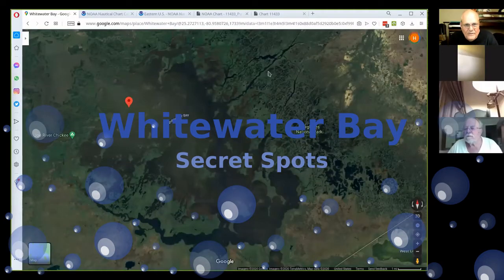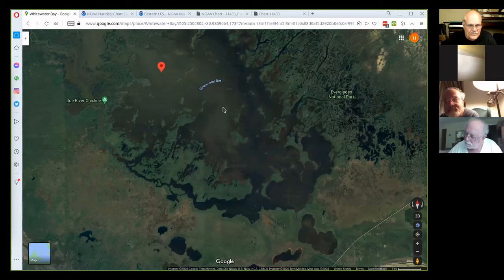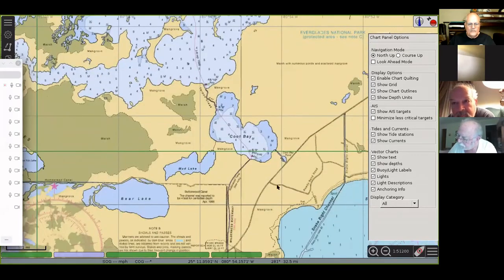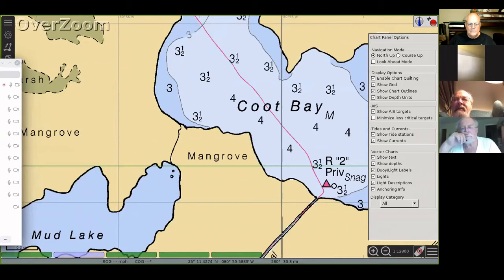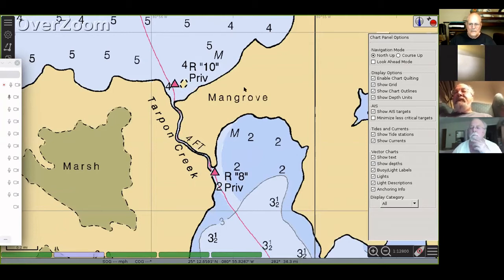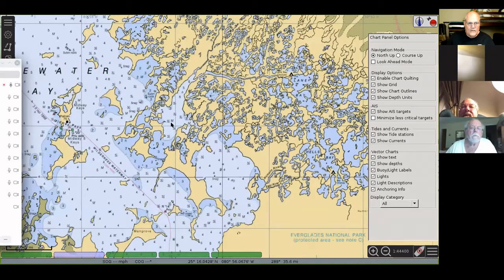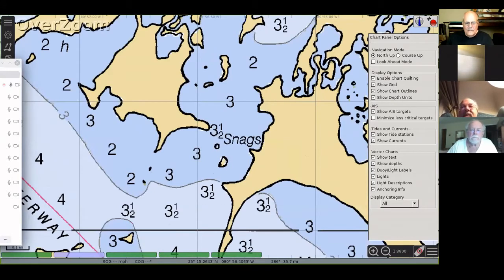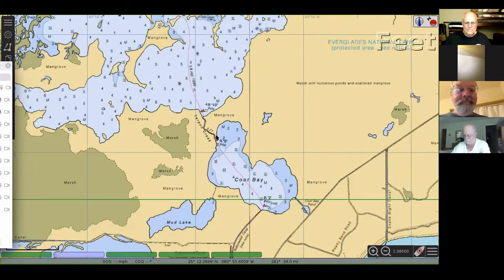Whitewater Bay Secret Spots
Going fishing in Whitewater Bay.  % secret fishing spots shown on maps with types of fish to look for and how to fish the spots.  Presented by past president Herman Watson.